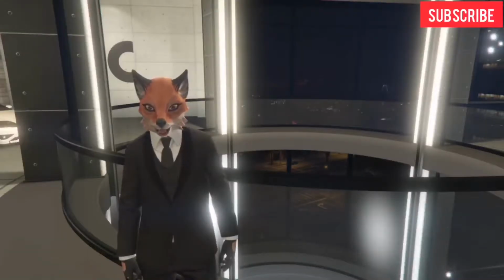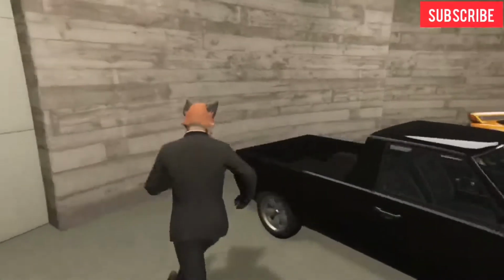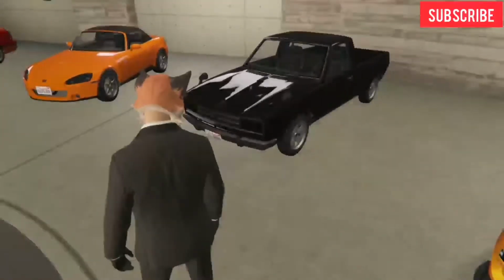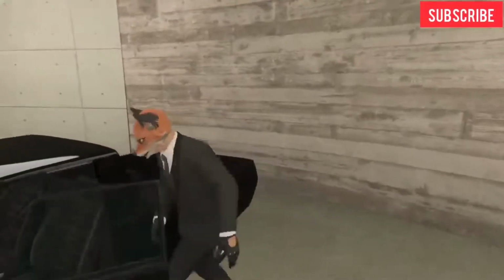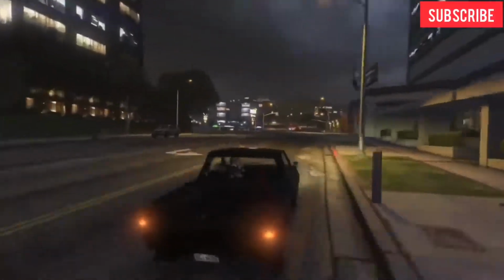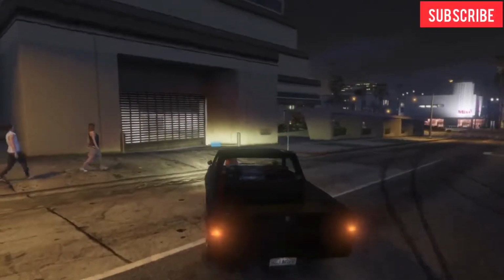Vulcar Warrener HKR: Honest Review and Customization with *MEMES* - GTA ONLINE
Sorry for the lack if edits, the car is super slow but I love it

 If this is your first time on my channel please check out some of my other videos